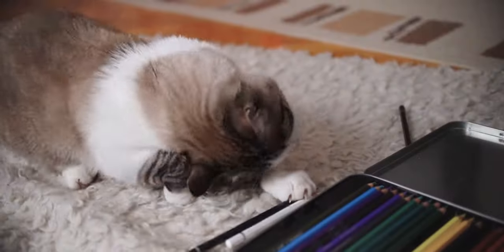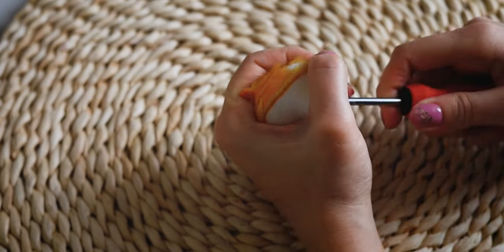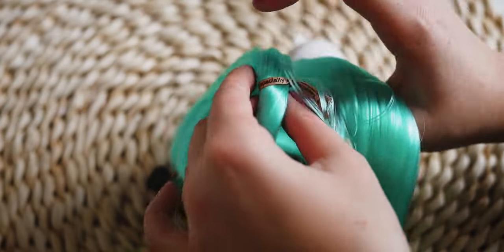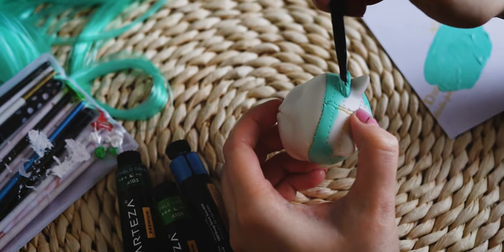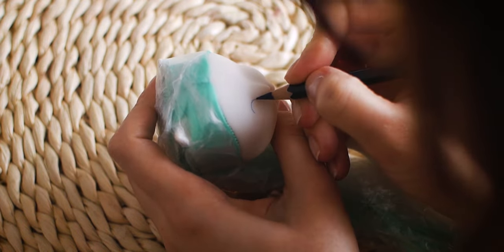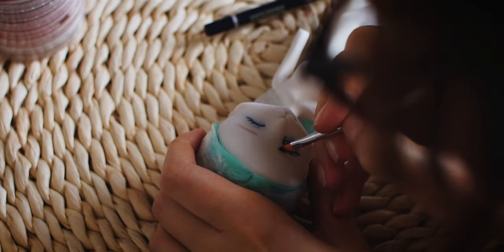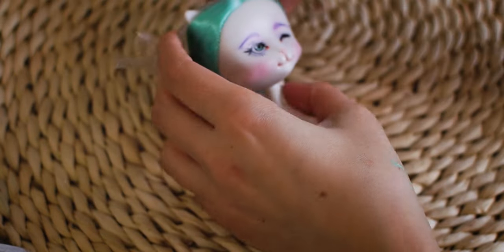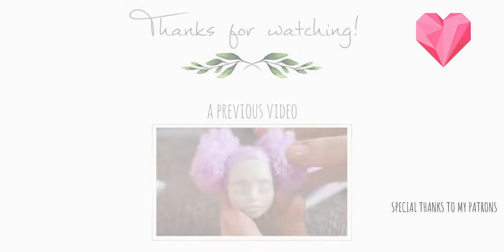winking CATWALK KITTY head on a Monster High doll body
0:00 Intro
0:30 Prep the doll head
2:08 Rerooting
4:07 Repainting
6:10 Glossing the eyes, lips & nails
7:05 Showing the finished doll